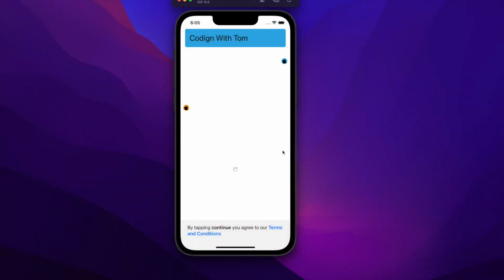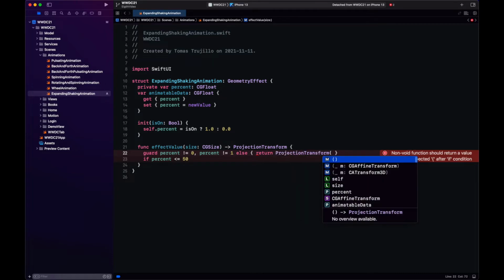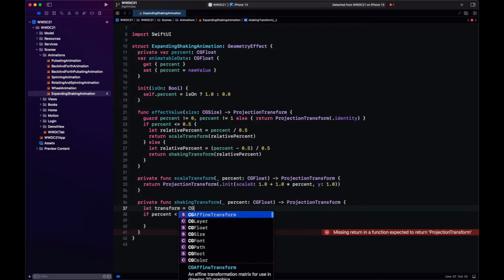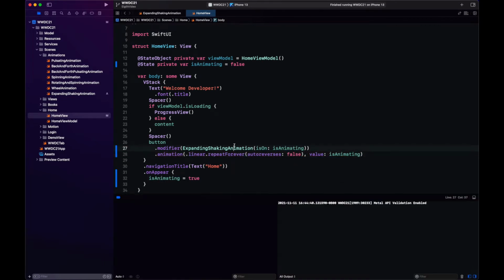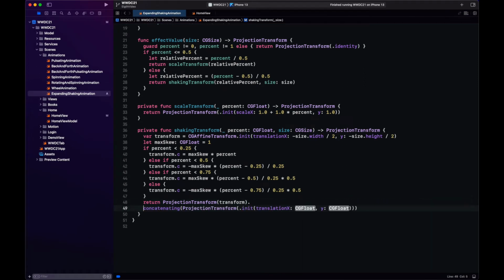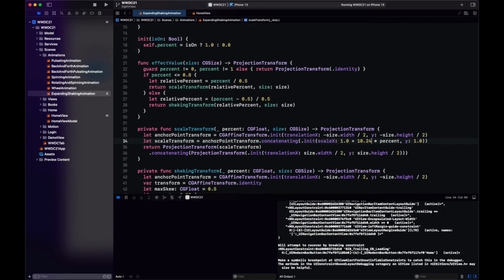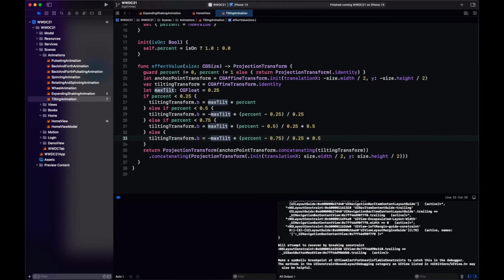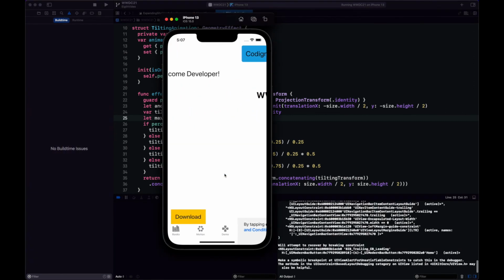Animating Tilt and Shake with GeometryEffect - WWDC21 SwiftUI Part 8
We will animate View using the Transformation Matrix skew. Using GeometryEffect we will create tilting and shaking animations.

Chapters:
0:00 Creating Tilt Animations with GeometryEffect
0:26 Creating ExpandingShakingAnimation
9:19 Creating a TiltingAnimation